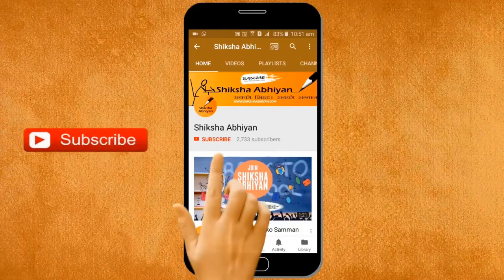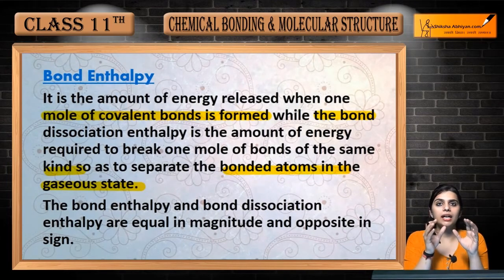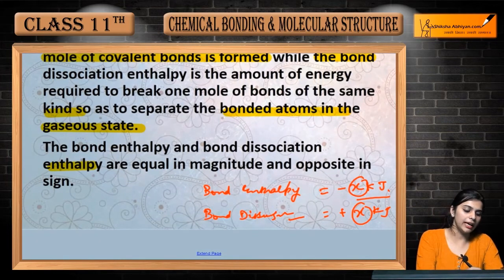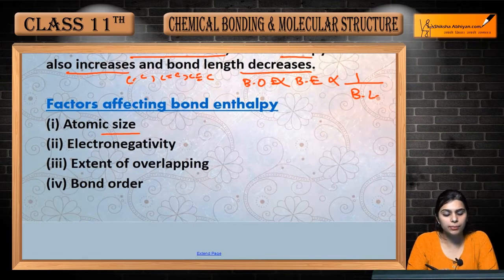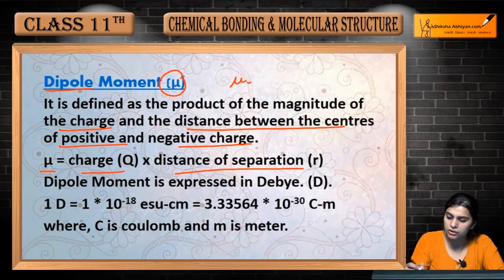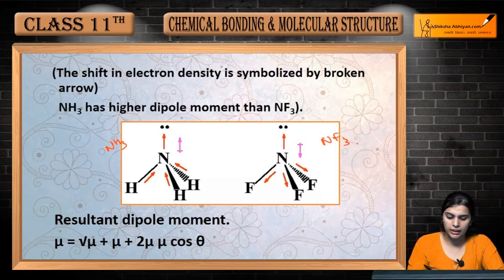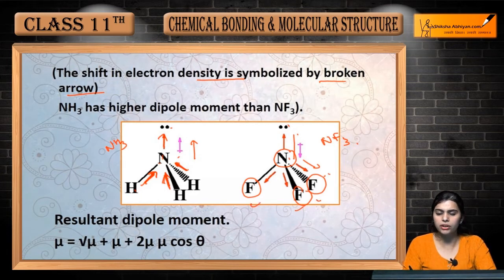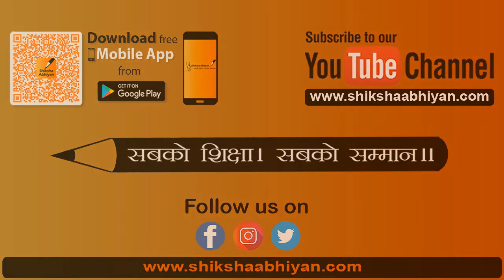Bond Characteristics Part 2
This video is a part of the series for CBSE Class 11, Chemistry demo videos for the chapter “Chemical Bonding & Molecular Structure.” In this series, we have completed all the concepts, examples and the entire NCERT exercises. It is the part of an initiative taken to provide quality online education to students free of cost on YouTube.